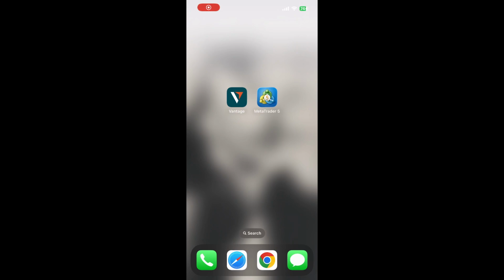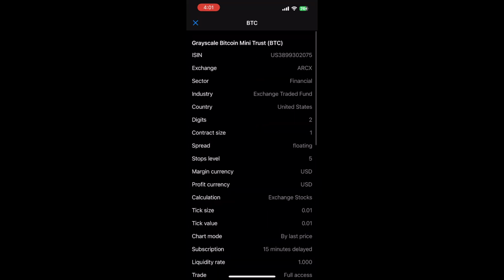How to Trade with Multiple Chart Windows on MetaTrader 5 [2026 Full Guide]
In this video, I will show you how to trade with multiple chart windows on MetaTrader 5 (MT5) for desktop to enhance your market monitoring. You’ll learn how to arrange different symbols side-by-side using various window layouts and how to save your custom workspace using profiles.

This multi-chart trading tutorial will cover:
✅ Opening multiple symbol windows simultaneously in the MT5 workspace
✅ Organizing charts using the "Tile," "Cascade," and "Vertical" layout options
✅ Navigating between active chart windows to execute trades efficiently
✅ Managing individual timeframes and indicators for each separate window
✅ Saving your custom chart arrangement using the "Profiles" feature
✅ Tips for comparing different symbols and timeframes without switching tabs
✅ Optimizing your screen real estate for a cleaner trading environment

By the end of this video, you will know how to effectively set up a professional multi-chart layout and switch between markets like a pro.

If you’re searching for how to see multiple charts on MetaTrader 5, MT5 split screen tutorial, MetaTrader 5 window layout guide, or managing multiple symbols on MT5 desktop, this video is for you.

💡 Tip: To quickly tile all your open charts and fill the available screen space perfectly, you can simply press **Alt + R** on your keyboard as a shortcut instead of navigating through the Window menu.